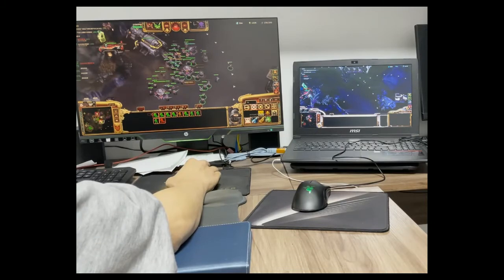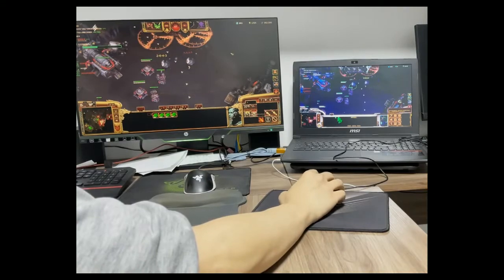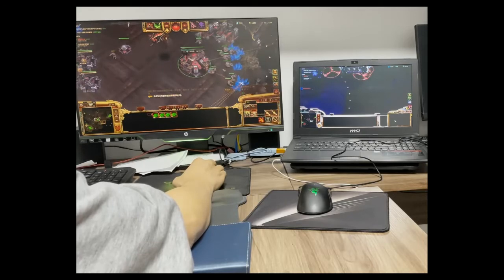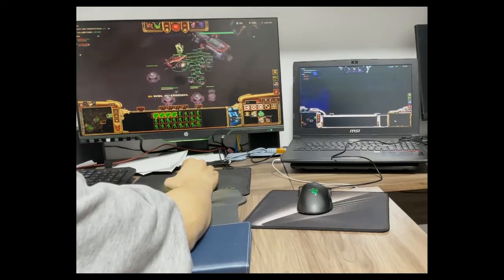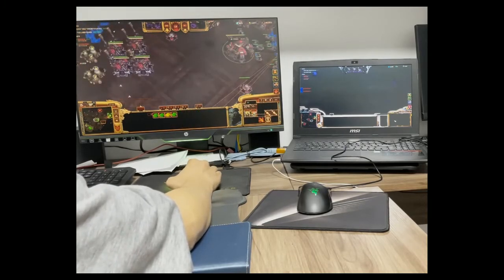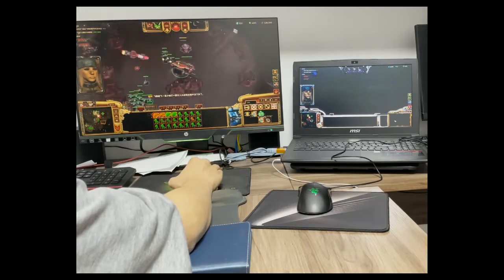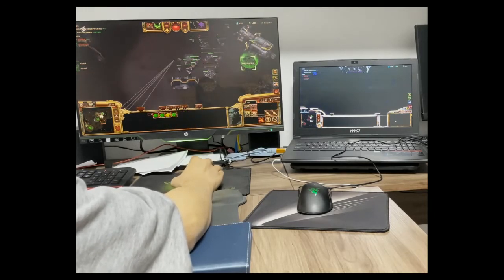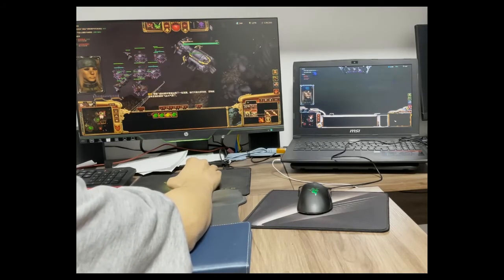#235: Fire in the Hole - Mengsk "Solo" (p3) [Starcraft 2 Co-op Mutation]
Difficulty: Brutal (equivalent to Brutal+4)
Map: Miner Evacuation
Bonus: 0/2
Prestige: Merchant of Death (p3)
Mutators: Missile Command, Boom Bots

Video was recorded at 2x speed. Change the speed in the settings if you want.

Comments: This was not as easy as it might seem. I tried to clear the buildings as quickly as possible, but it was still kinda slow.